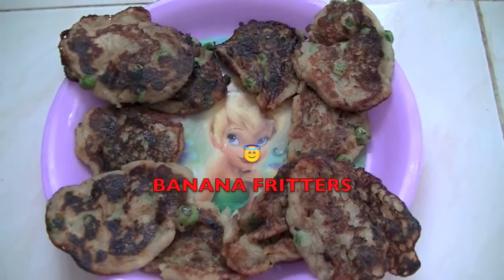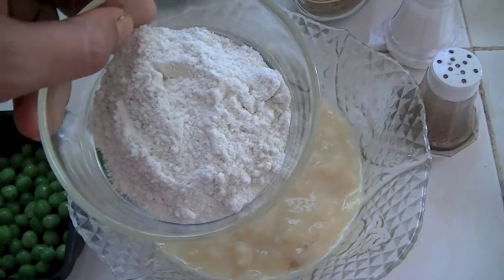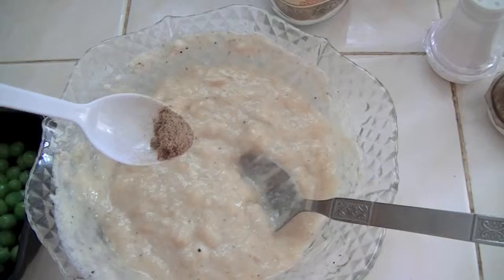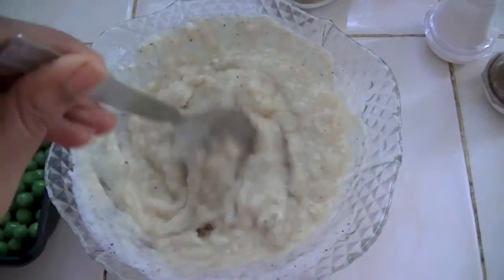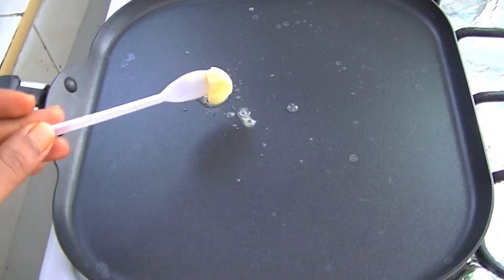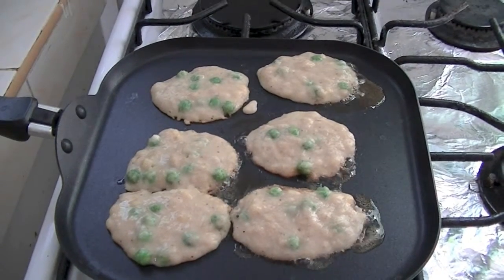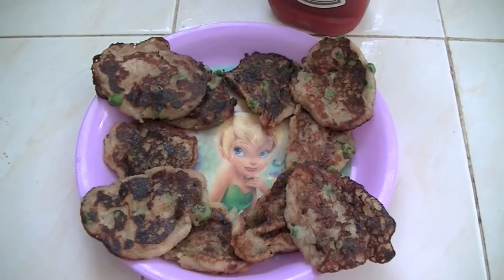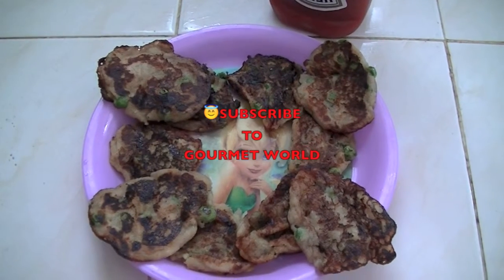BANANA FRITTERS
Delicious snack...kids enjoy the..